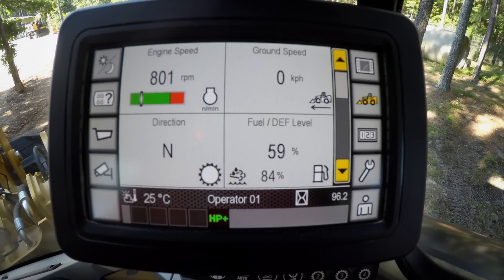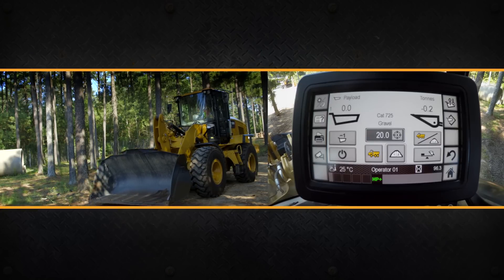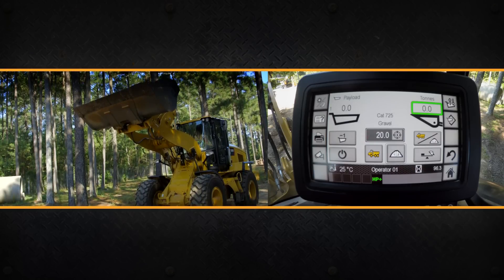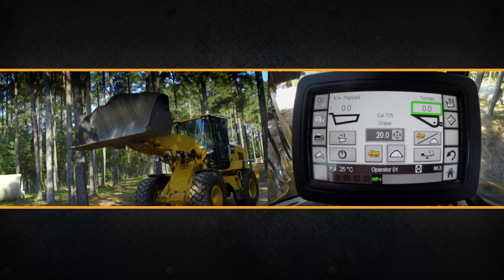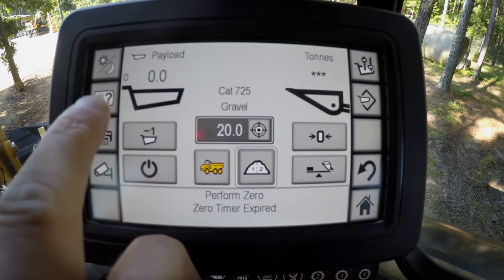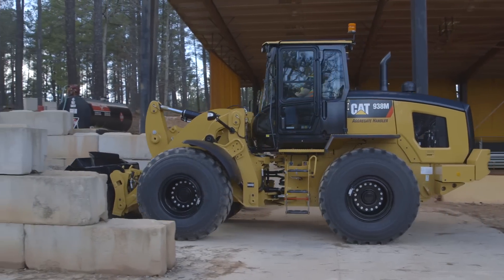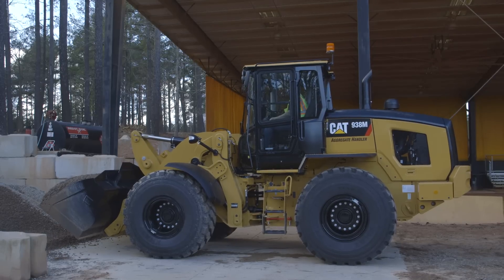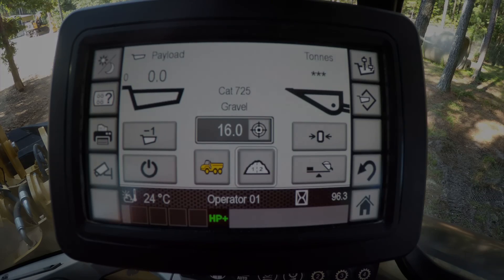Cat® Production Measurement (CPM) | Cat 926M, 930M, 938M Wheel Loader Operating Tips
Want to maximize your profit margins and productivity? The 926M, 930M and 938M Small Wheel Loaders can help with the addition of the optional Cat® Production Measurement (CPM) system.  The CPM system will allow you, the operator, to ensure there is sufficient weight of material in the bucket before you leave the pile, reducing the amount of trips made.